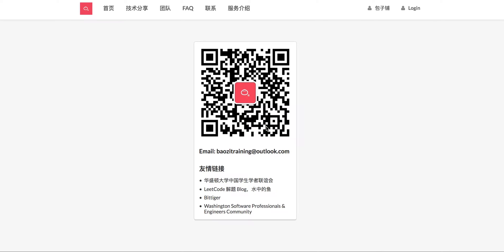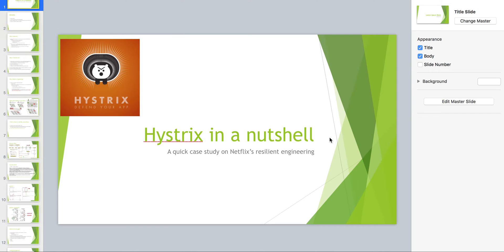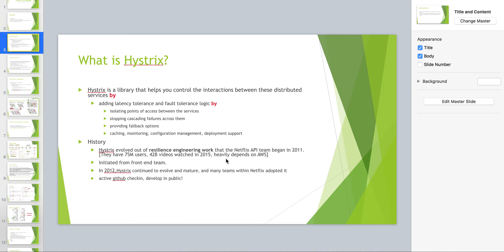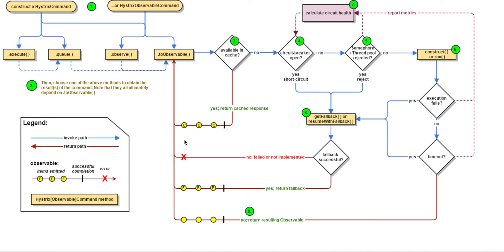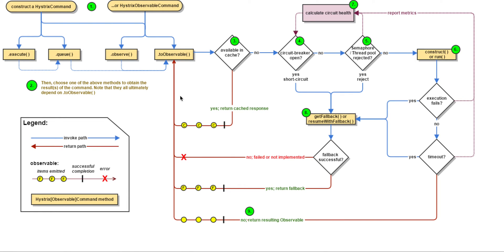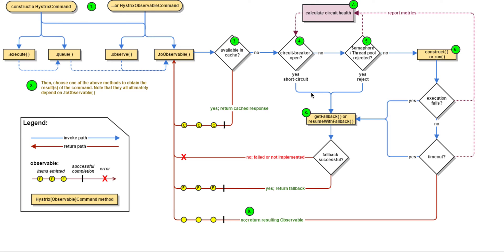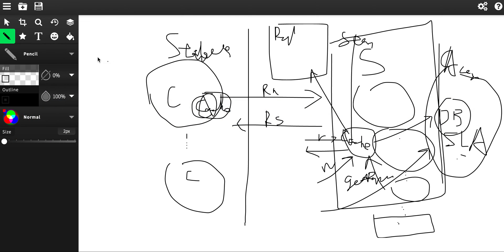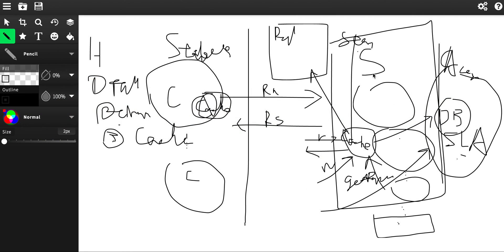包子系统设计 System design interview questions: how to handle web service errors?